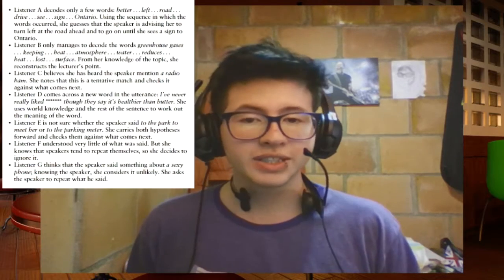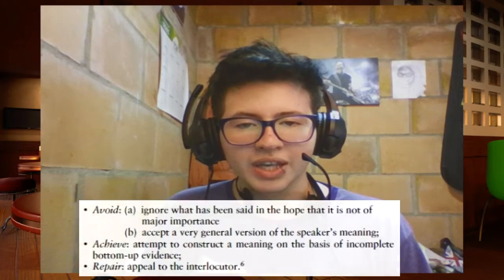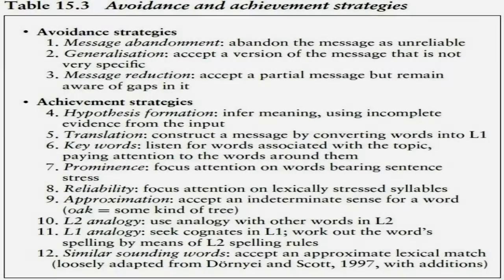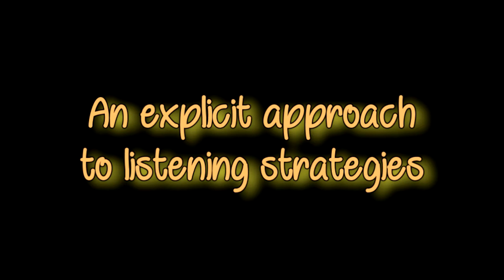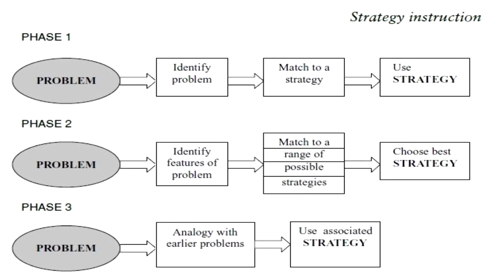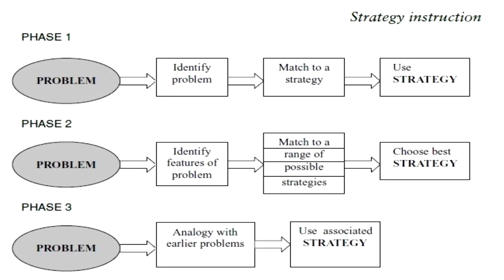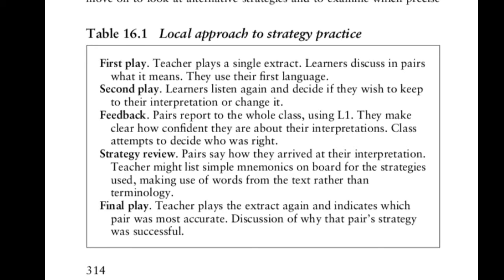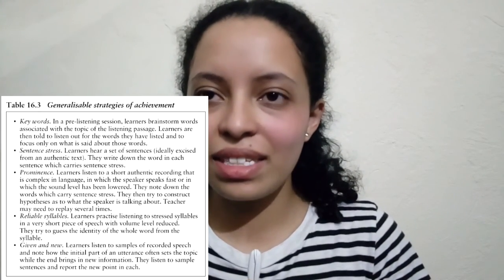Types of Listening Strategies and Strategies for L2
All content is from this book
Field, J. (2008). Listening In The Language Classroom. Cambridge: Cambridge University Press.